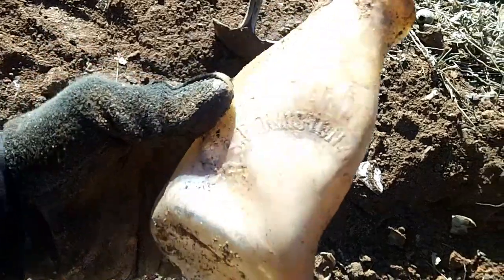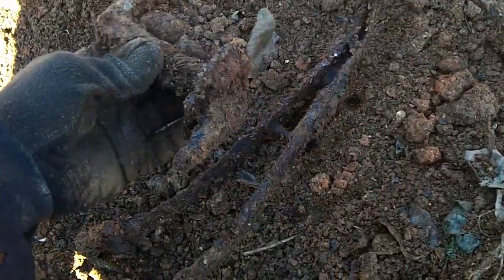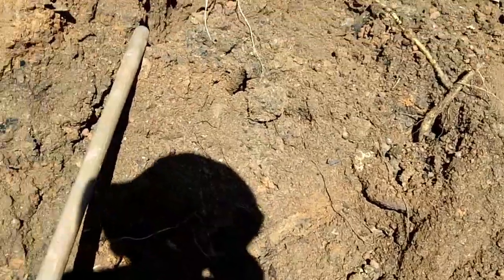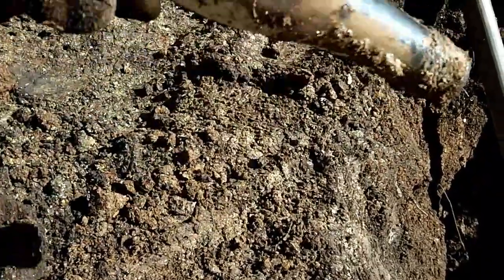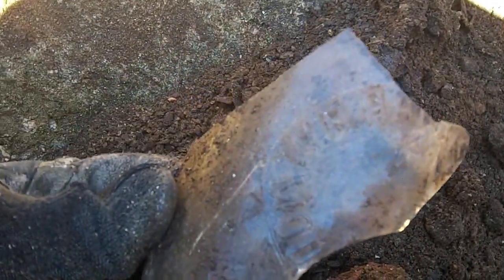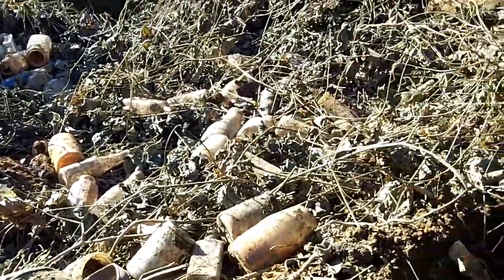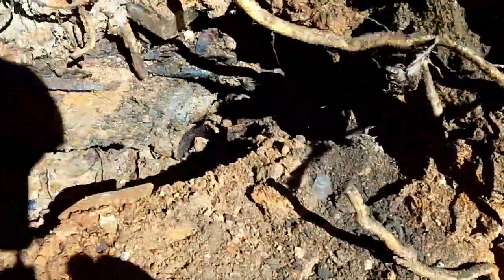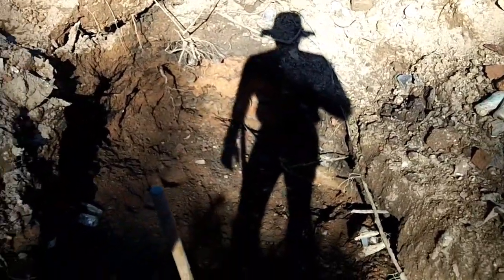Digging and Digging for Bottles #168